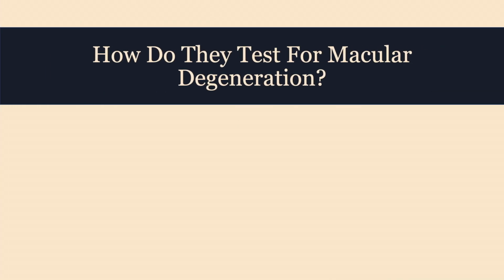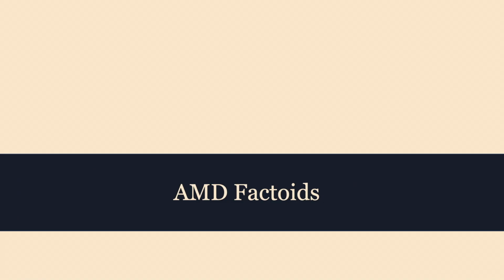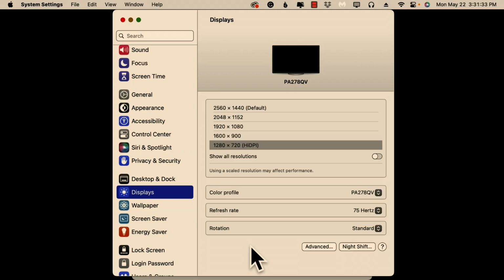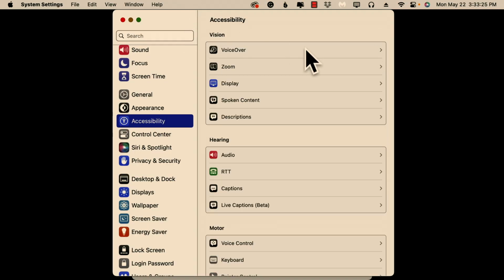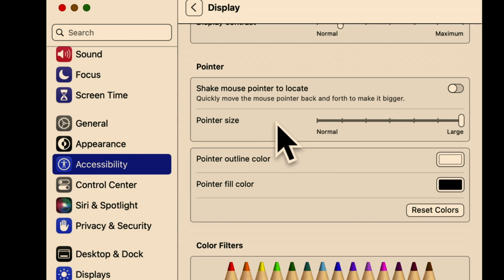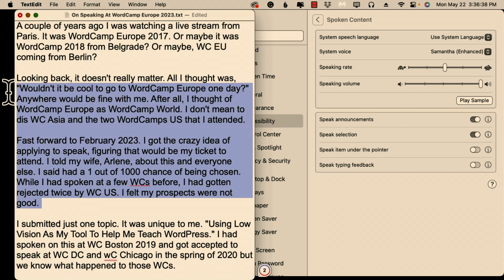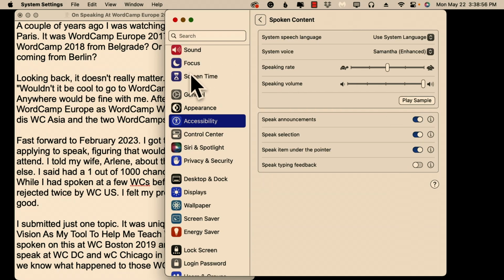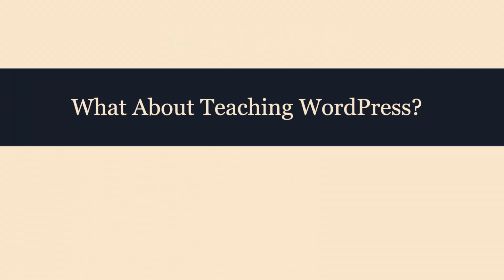Using low vision as my tool to help me teach WordPress - Bud Kraus - EvolveDigital NYC 2025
Using low vision as my tool to help me teach WordPress by Bud Kraus, CEO - Chief Entertainment Officer, Joy of WP at EvolveDigital NYC 2025

With all the talk about the importance of making WordPress Accessible, how does someone with low vision teach and work with WordPress? Bud will share the tools and techniques he has used for years as a WordPress instructor at Pratt Institute, the Fashion Institute of Technology, and elsewhere in New York City. He will demonstrate the Operating System and WordPress adjustments he needed to make it possible for one with low vision to be productive. This talk is based on Bud's article in Smashing Magazine on what it's like to have macular degeneration, "Using Low Vision As My Tool To Help Me Teach WordPress".